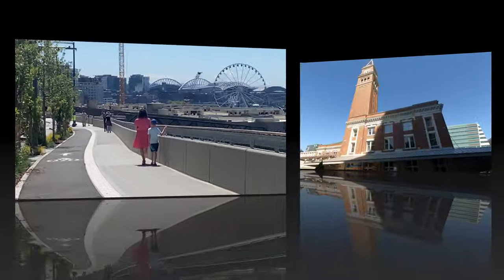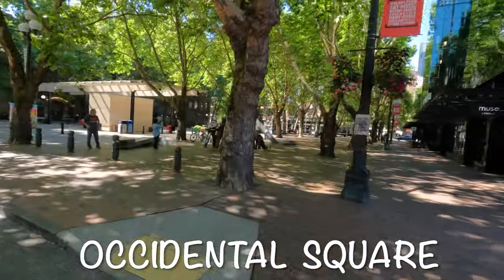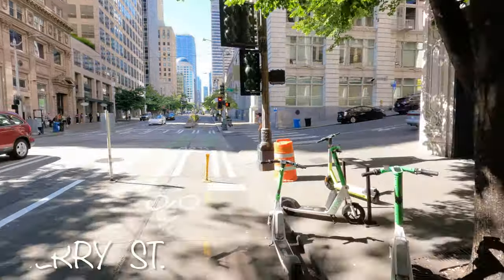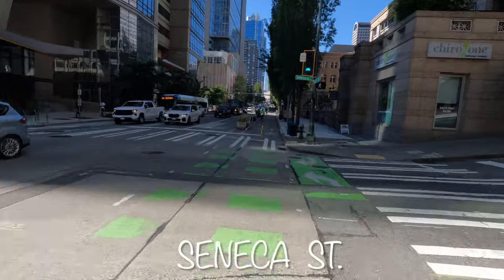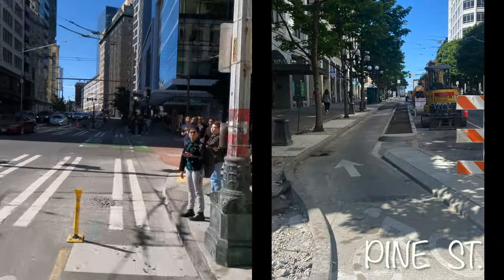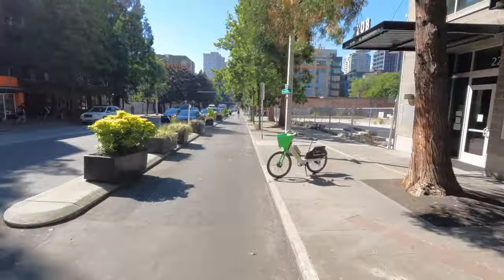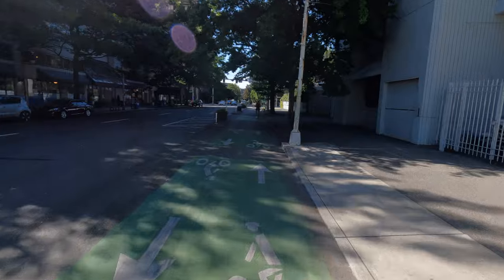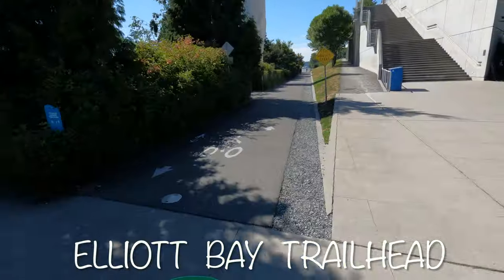Biking across Seattle, WA (King St to the waterfront)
This is a narrated POV biking tour of Seattle, WA.  It runs from the King Street Amtrak Station, mostly along 2nd Ave. and ends at the public shoreline at Olympic Sculpture Park.  Part two will continue from here on the Elliott Bay Trail.

SPECIAL THANKS
Thanks to Mikey Foucher for hanging out in Seattle and providing feedback.

My name is Jonathan MacMillan and this channel is a hobby of mine.  I currently live in Alameda, Ca, and we visit my in-laws several times a year in St. Louis.  We spent the 2021-22 school year living in Valencia, Spain, which explains why so many videos are from those three areas.

LINKS:
Seattle Center
Waterfront photo
Office of the Waterfront and Civic Projects (Waterfront Seattle)
OpenStreetMap